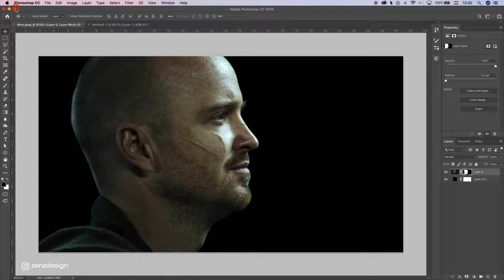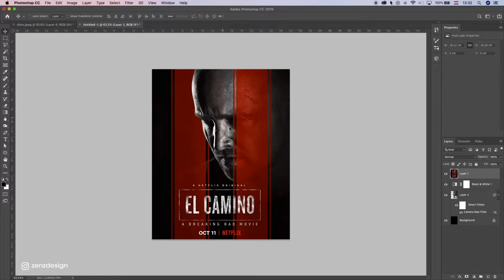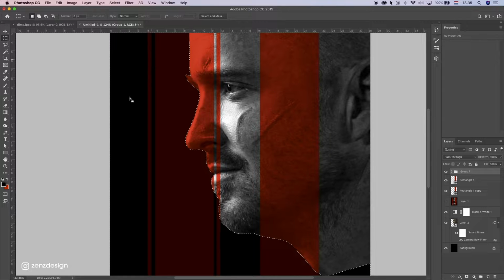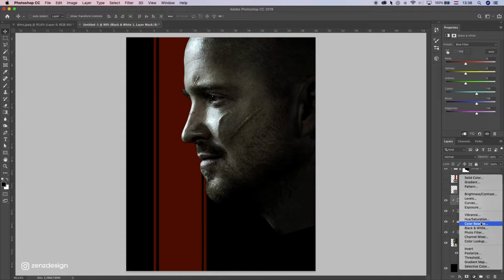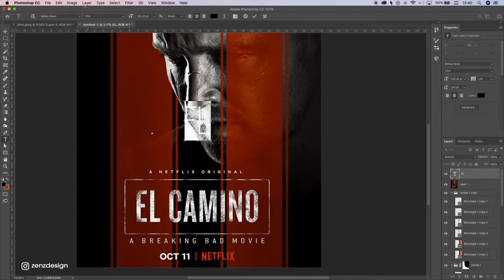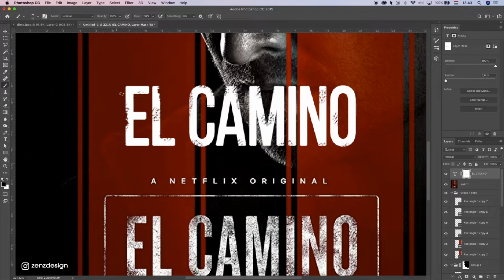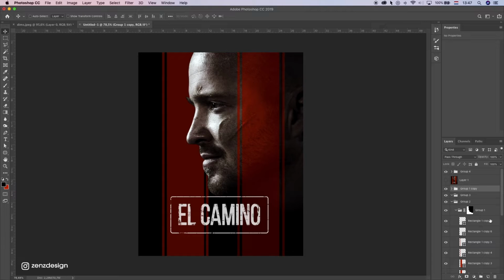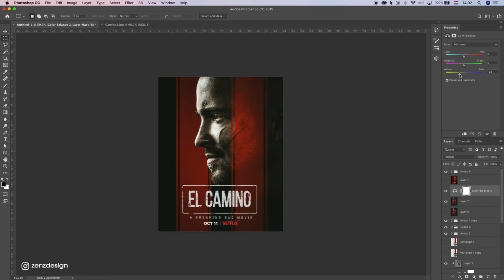How to create El Camino digital art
This Photoshop tutorial is easy to follow along and has a voice-over. Give it a try and learn Photoshop today.
Creating "El Camino" Movie Poster in Photoshop